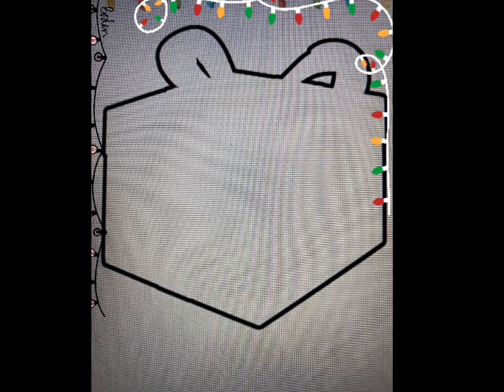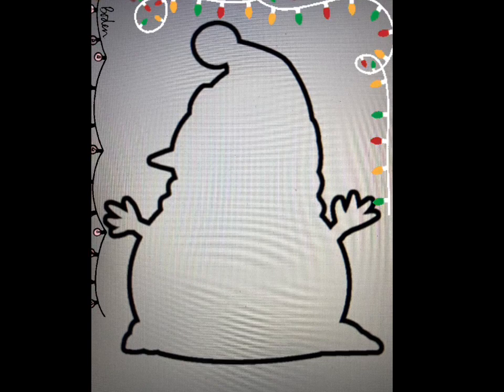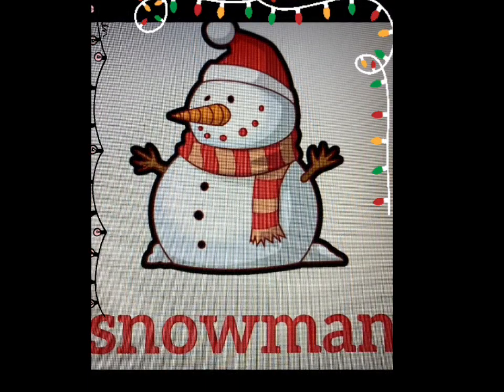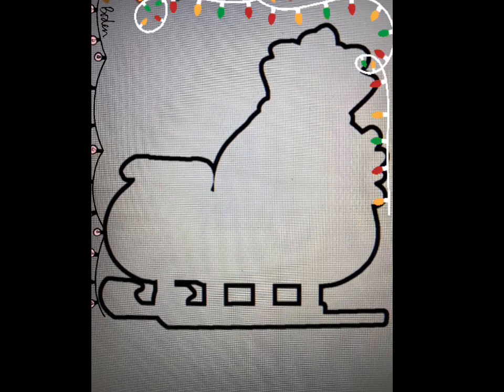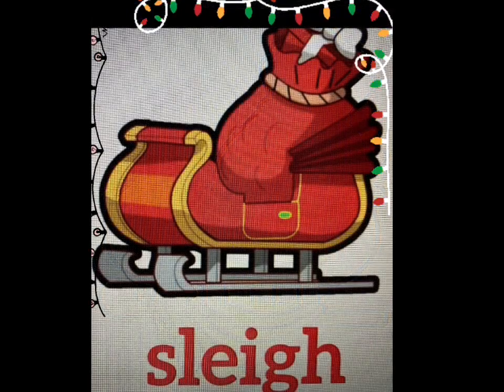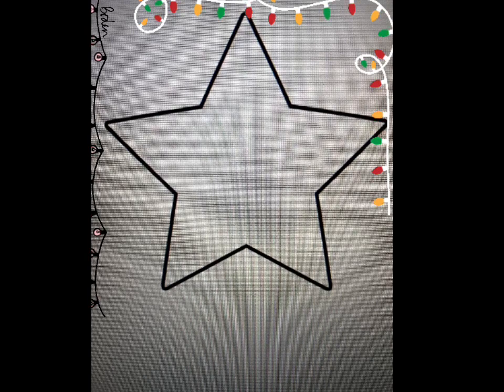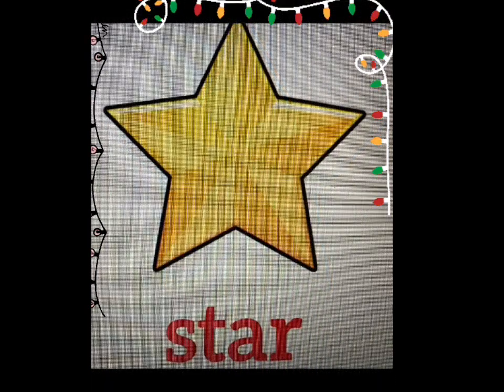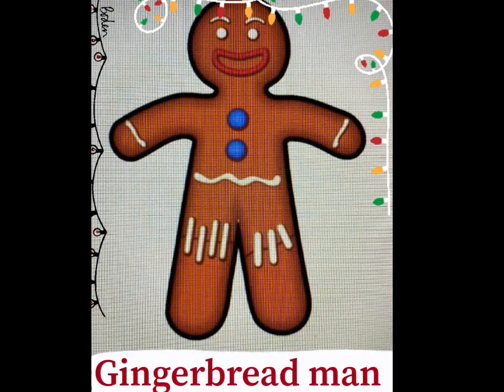CHRISTMAS-GUESSING-GAME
Stories, Nursery Rhymes, music, songs, DIY, Projects, Science, Learning, Playing. All Kid Themed with Ms. Trishy.
Transcript